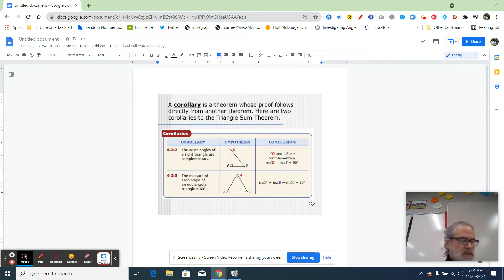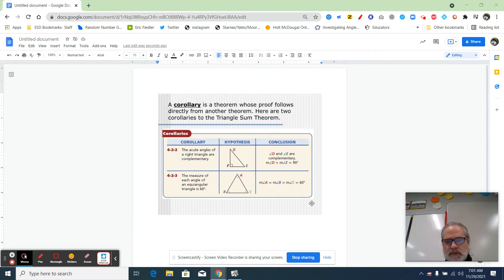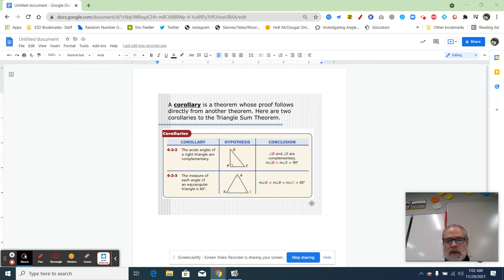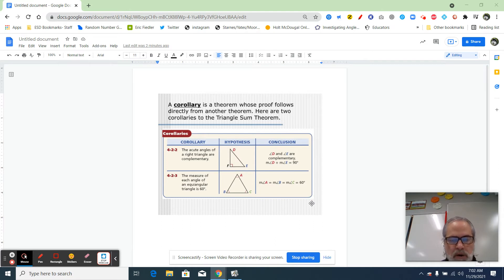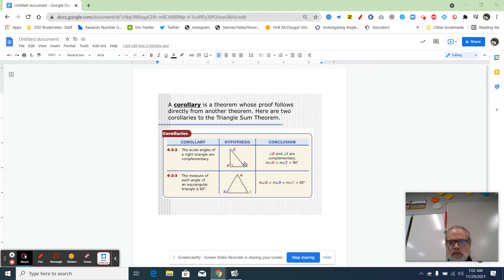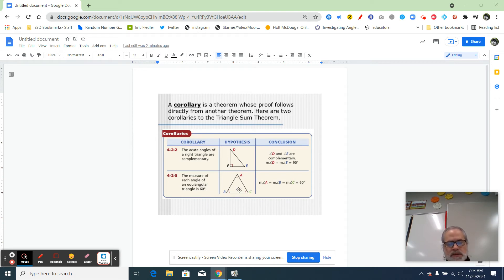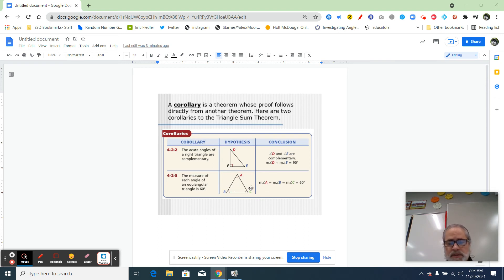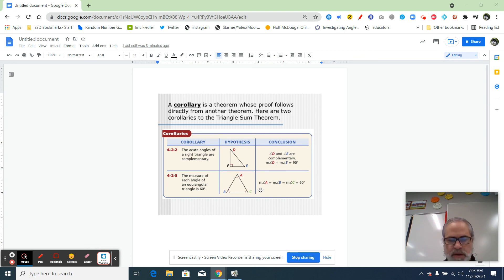Corollaries to Triangle Sum Theorem